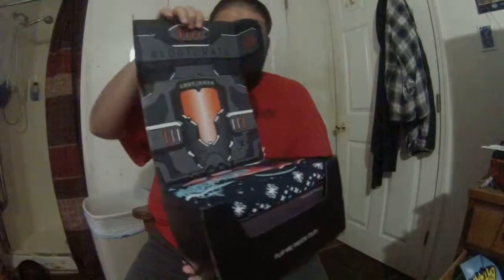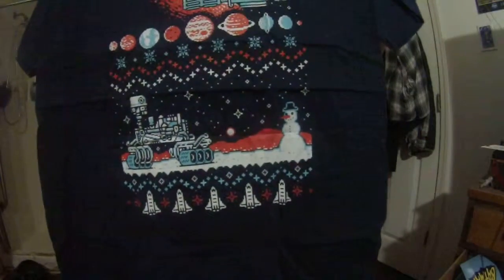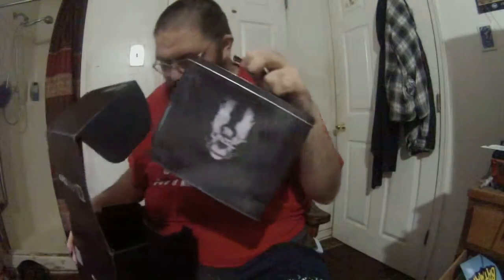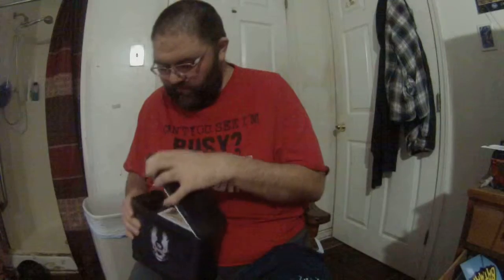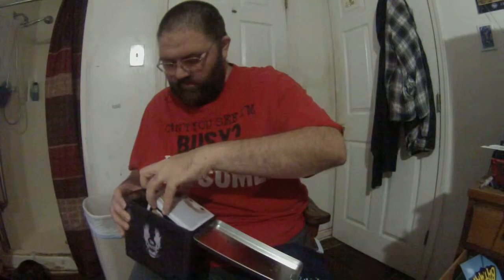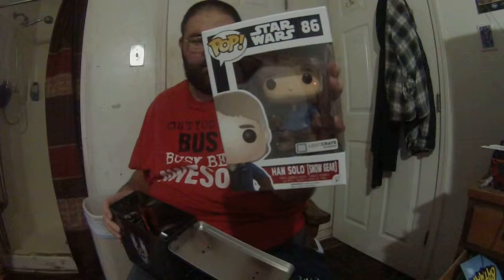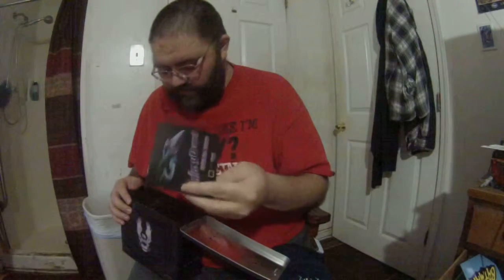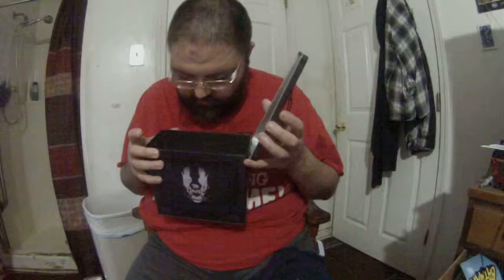Loot Crate December 2015